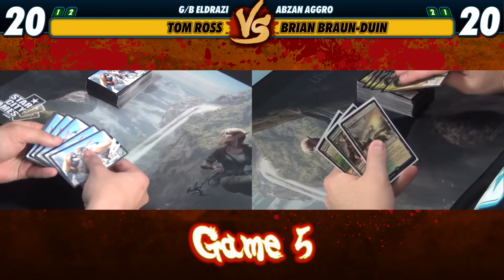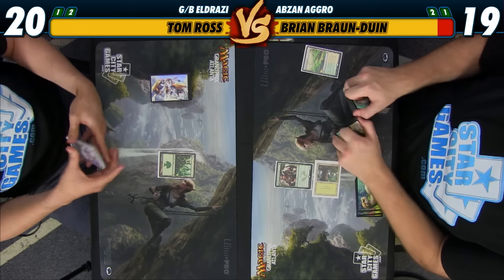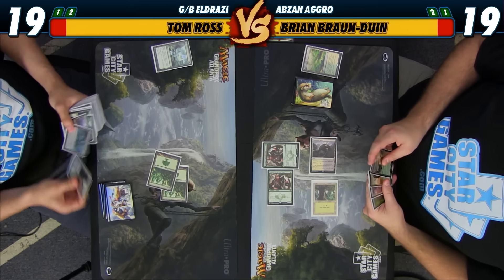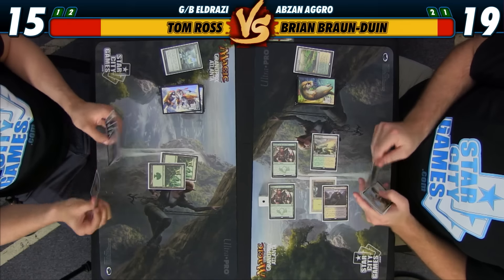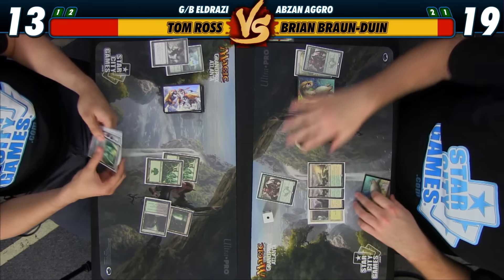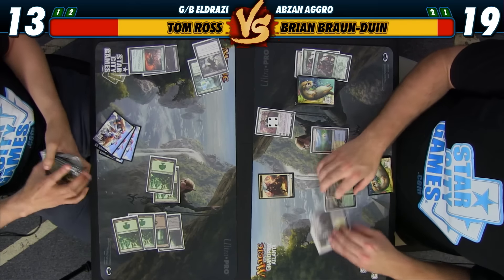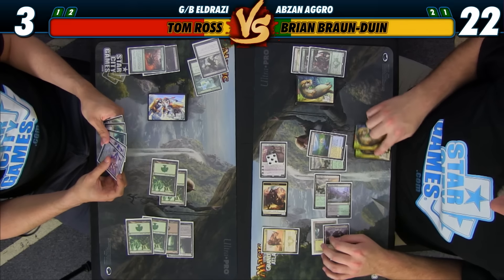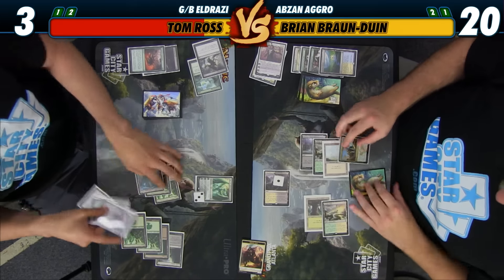Versus Series: Game 5 - Tom Ross (G/B Eldrazi) vs Brian Braun-Duin (Abzan Aggro)